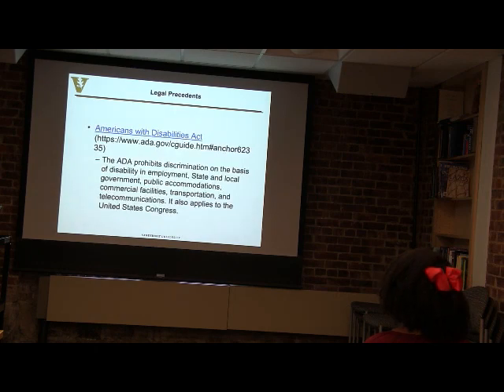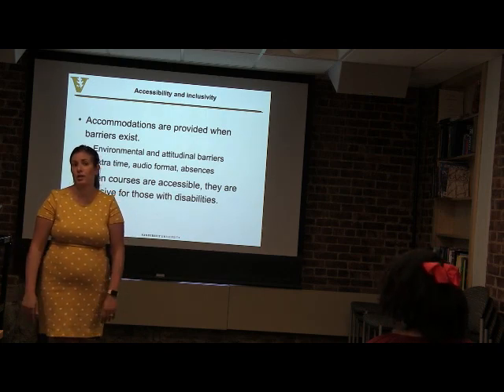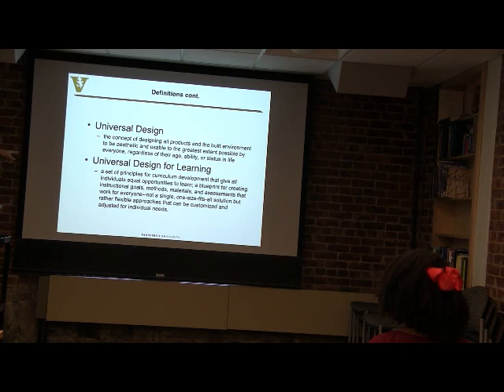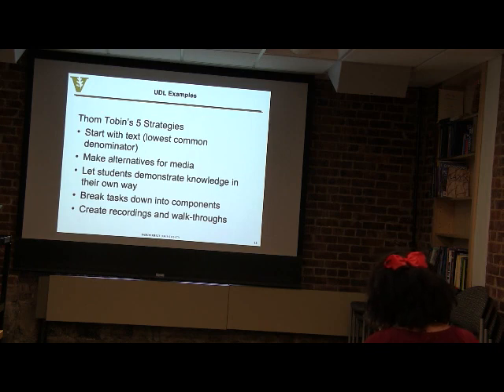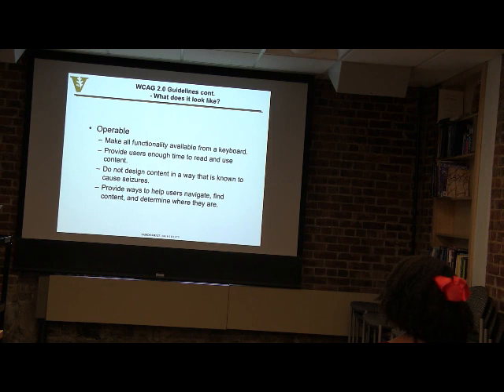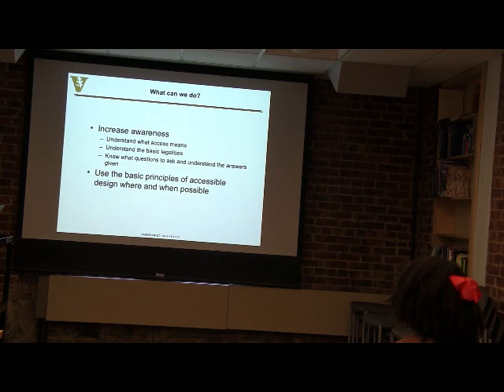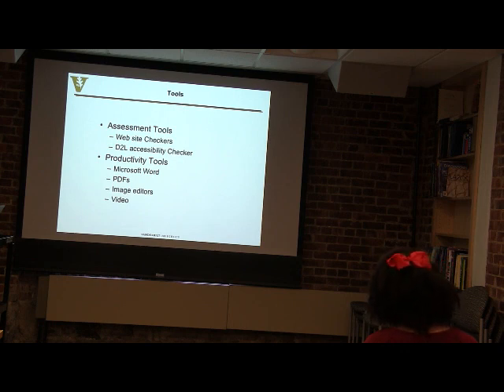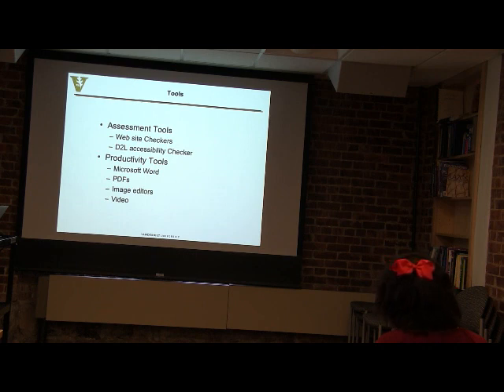ADA workshop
American Disabilities Act - Creating Accessible lesson plans
workshop Center for Second Language Studies,  Vanderbilt University